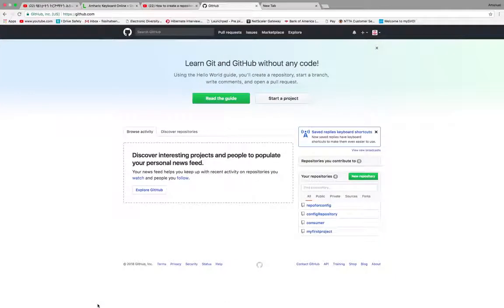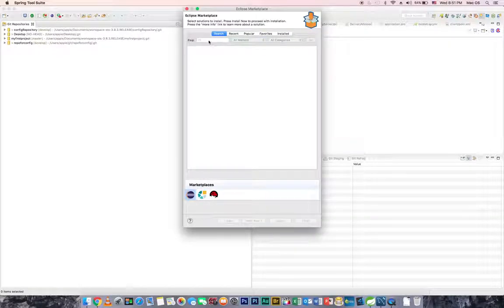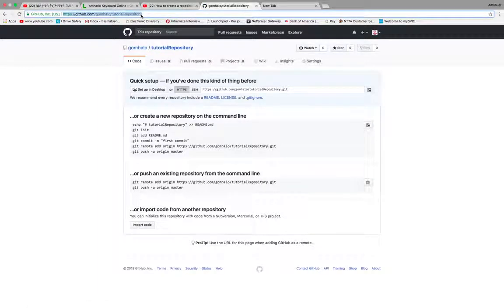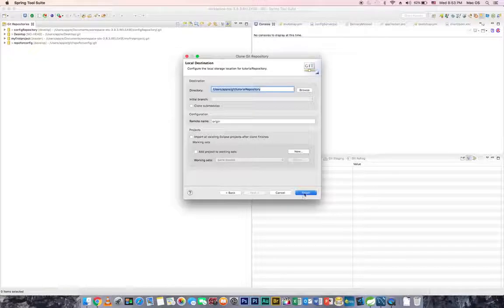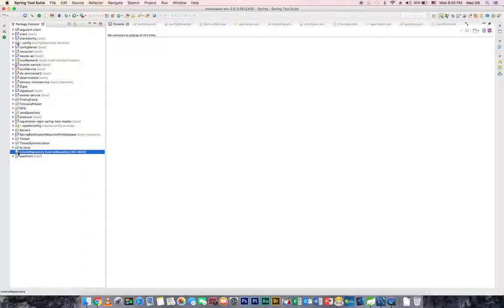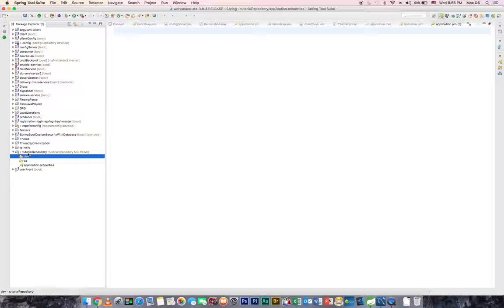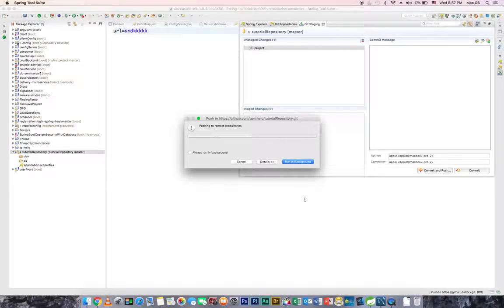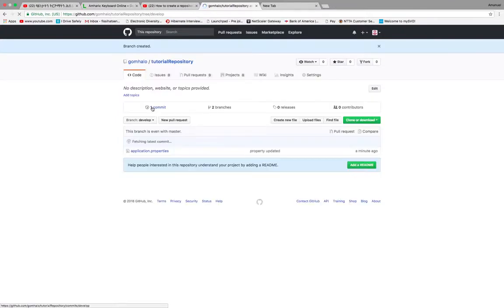How To Create Repository on GitHub and import to eclipse